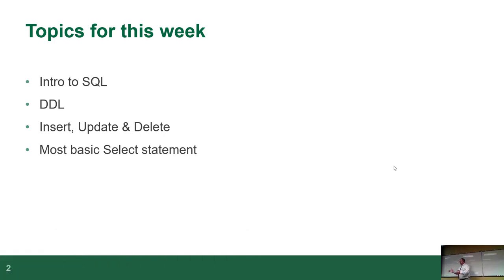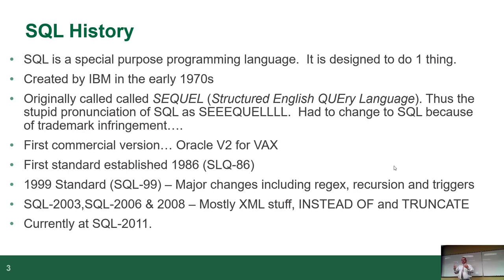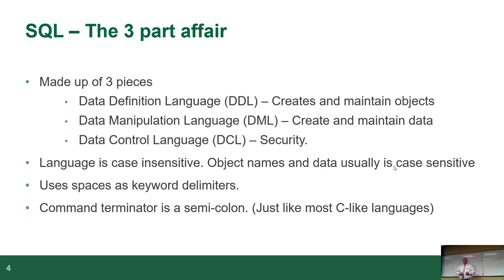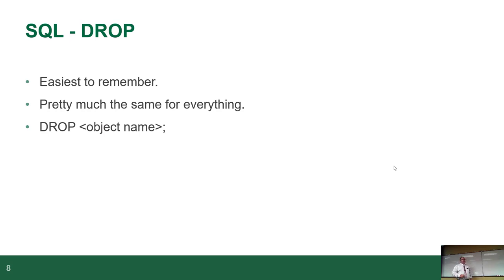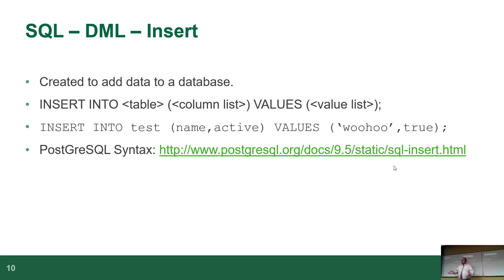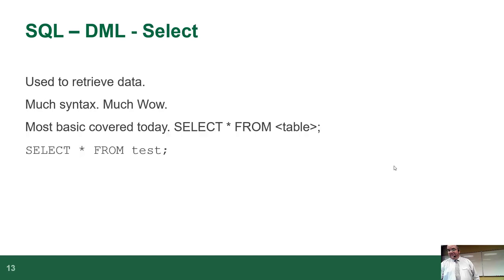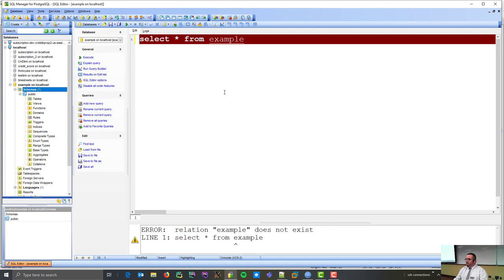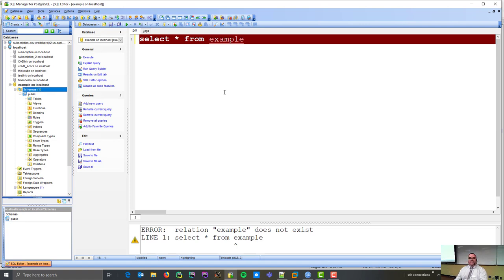CST8215 - 19S - Week 7